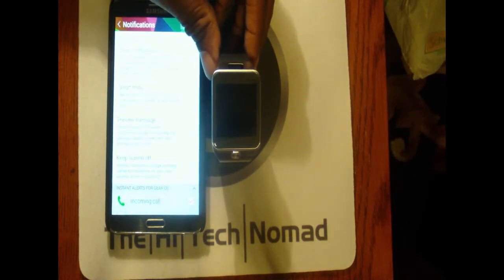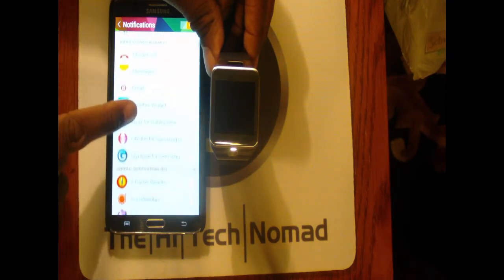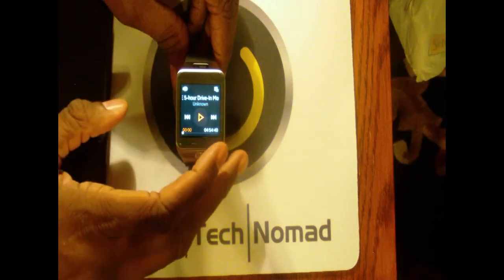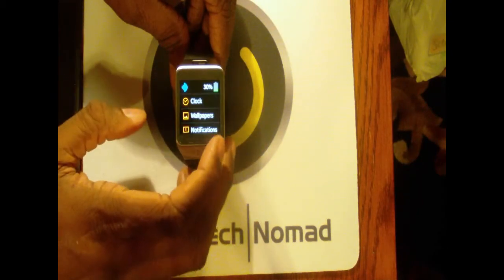Galaxy Gear 2: Part 2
The first 24 hours